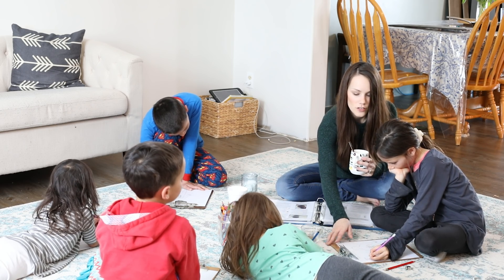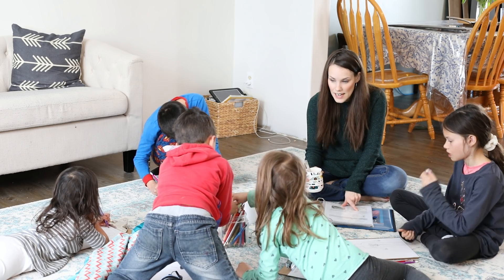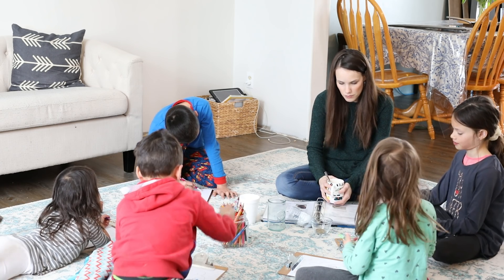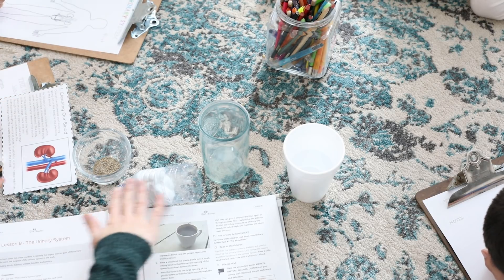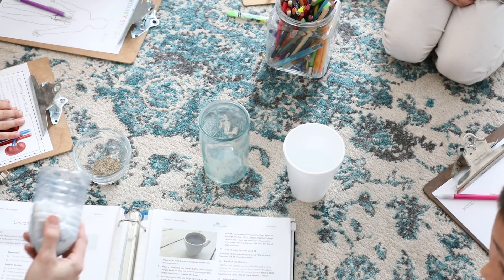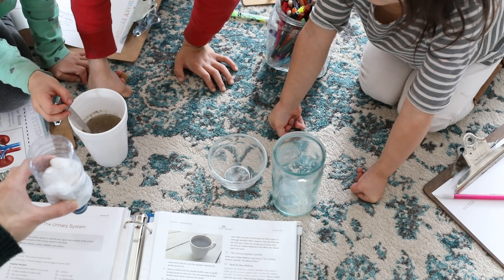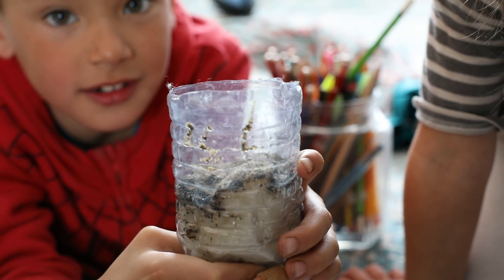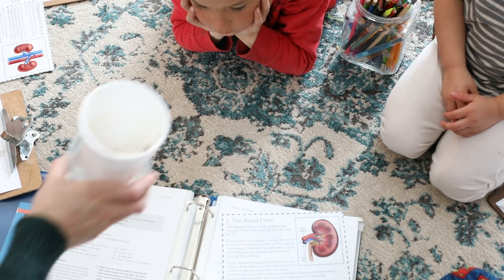A Complete Homeschool Science Lesson with The Good and the Beautiful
Come take a look at a day in the life of a homeschool mom of 5 doing a complete science lesson with the Human Body homeschool science unit from The Good and the Beautiful. This is an amazing unit study style science curriculum that incorporates hands on demonstrations and projects too help kids visualize the different systems in the body while notebooking their lessons in a very Charlotte Mason way. The lessons are open and go, so easy to use, and scripted so that you don't have to think up what to say or what to do next.

Join us in lesson 8, all about the urinary system, to see exactly how long this science curriculum takes with 5 kids, the ages of kids I use it with and just how easy it is to use in your homeschool!

For more info on The Good and the Beautiful, check them out

See an entire day with The Good and the Beautiful on my YouTube channel!